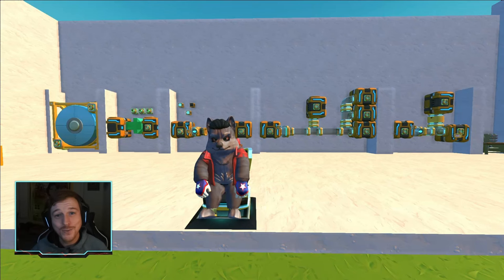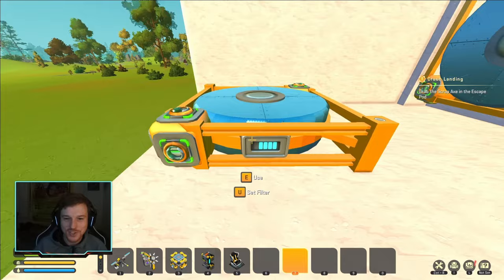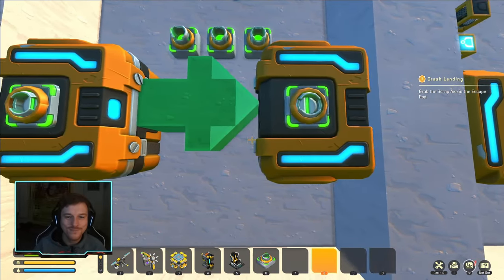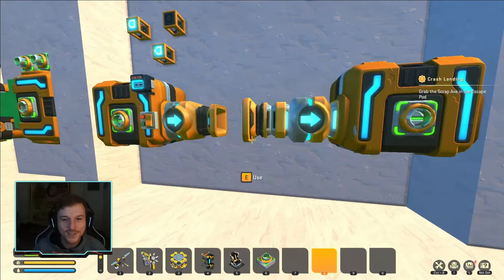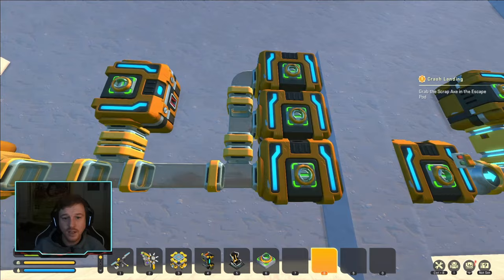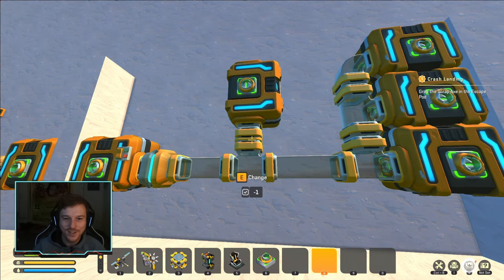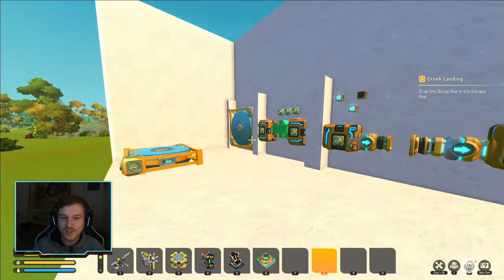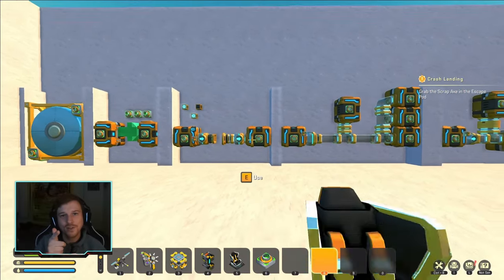Checking Out The Really Amazing New Storage Items!! // Crashlander Update 1.1.1.1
Another Update has been released in the crashlander mod, lets check out some of the new features!